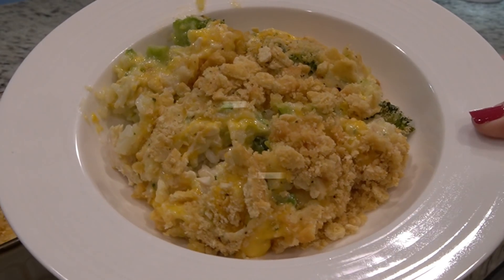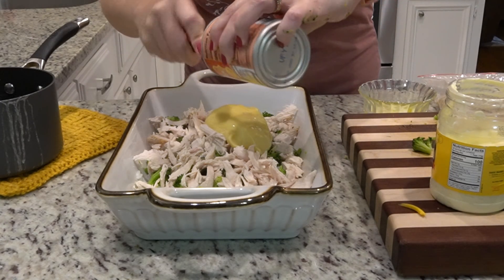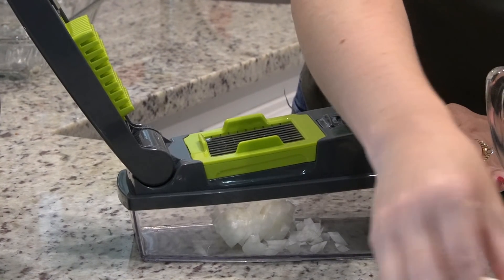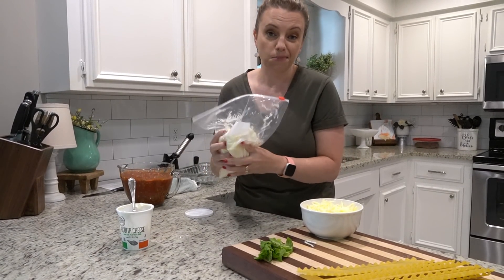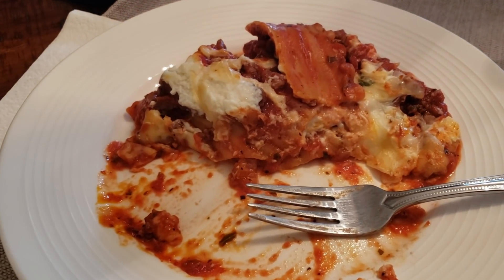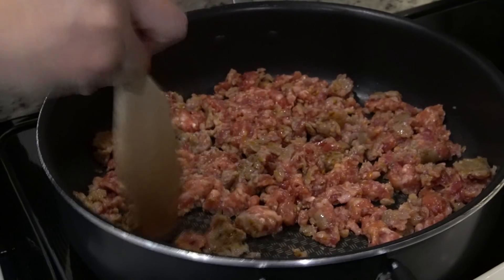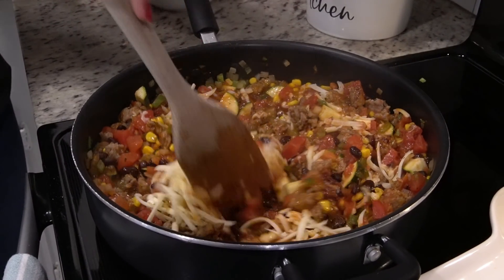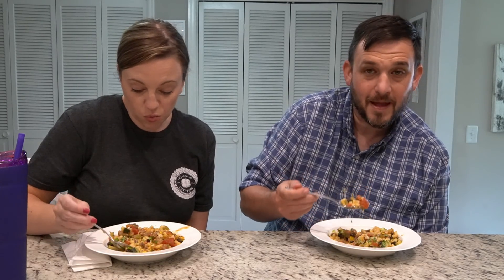WHAT'S FOR DINNER? | EASY DINNER IDEAS | DINNER INSPIRATION | NO. 60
This week's dinners were so easy and SO tasty!  I'm glad you are here to watch another What's for Dinner video and I'm hoping i'll give you some great, easy dinner ideas.  :)

0:00 Introduction
0:12 Cheesy Chicken Broccoli Casserole
5:24 Kate's Meat Lasagna
12:00 Subbie Supper Intro
13:12 Southwest Pasta

*SUBBIE SUPPER* Submitted by Michelle
SOUTHWEST PASTA:
1 lb. short-cut pasta (penne, rotini, macaroni, or bowtie)
1 lb. bulk Italian sausage (or plain and season to taste with S&P, Italian seasoning, minced garlic, and crushed red pepper flakes)
1 bell pepper, chopped
1 medium onion, chopped
1 large rib celery, chopped
1 Tbl. dried oregano
1 small zucchini, chopped
1 can corn, drained
1 can black beans, drained and rinsed
1 14-oz. can petite-diced tomatoes (with the liquid)
1 small can diced green chiles (with the liquid)
2 cups picante sauce/salsa of your choice
1 8-oz. block cheddar or pepper jack, grated and divided
1 bunch scallions, chopped
1 bunch cilantro, chopped
Put a large pot of water on to boil for the pasta, cook according to package directions, drain, and let stand in the colander until the rest is done. Meanwhile, cook the sausage until almost done then add chopped bell pepper, onion, and celery. Cook until vegetables are softened. Add oregano, zucchini, canned items, and salsa and cook briefly until zucchini has softened but has not become mushy. Add ¾ of the grated cheese to the skillet; stir to combine and let melt momentarily. Toss pasta and hot skillet mixture together (this is easier in the empty pasta pot) along with scallions and cilantro. Stir thoroughly and serve, topping each plate with remaining grated cheese.